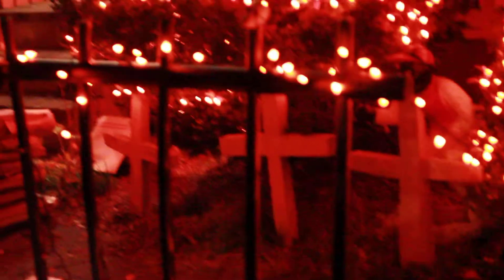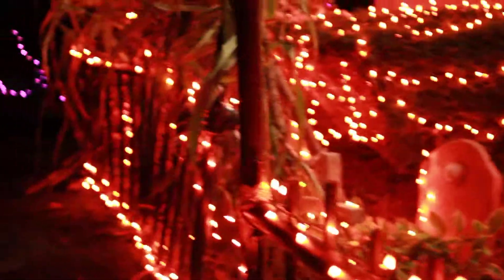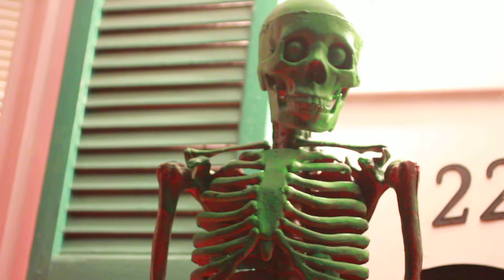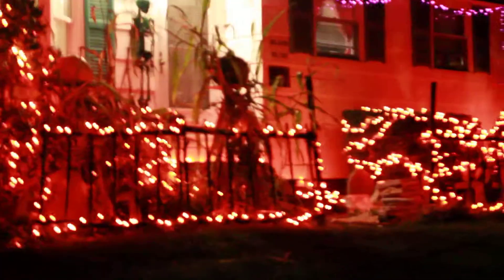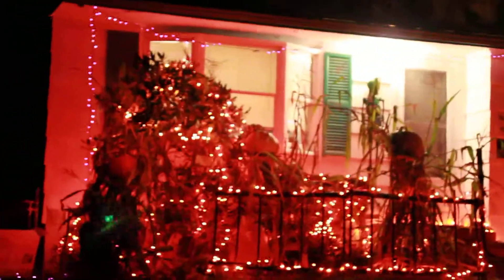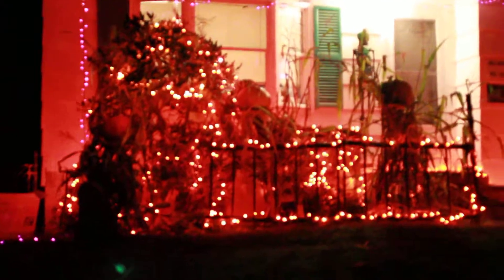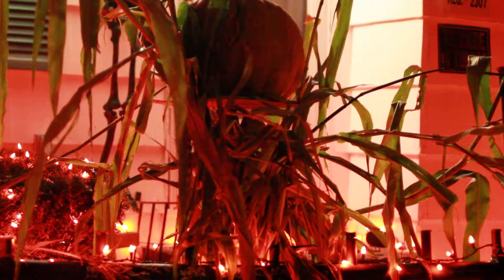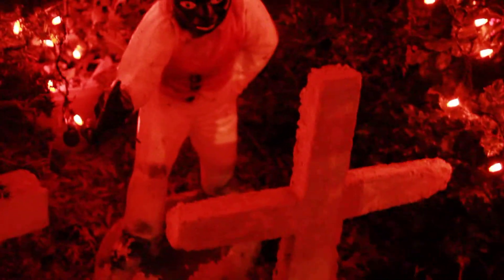Poor Man's Halloween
I've been making pumpkin stands out of tree limbs and scrap wood. I have a good amount of pumpkins to display. I lined the pumpkin stands with corn stalks and pumpkin intestines I mean vines. I have my fence but all the finials fell off or my dog thought they were whiffle balls and chewed them up. I've got a big led, 1200 watt foggah' and of course me...the best prop money can buy...